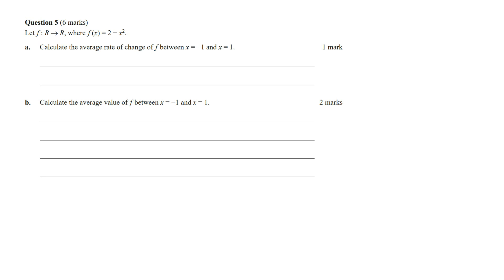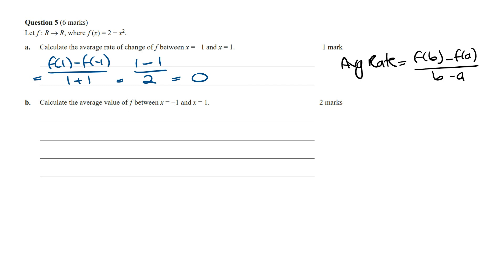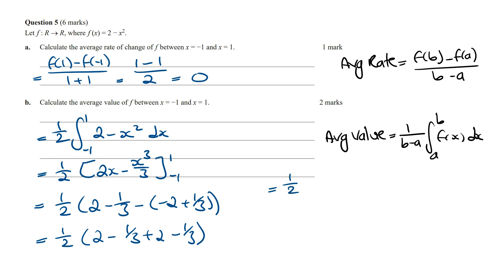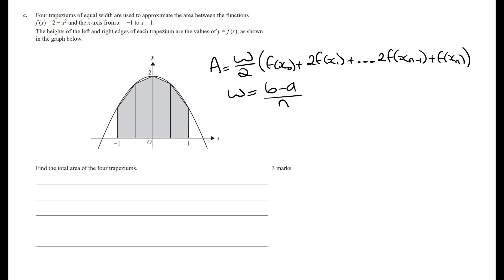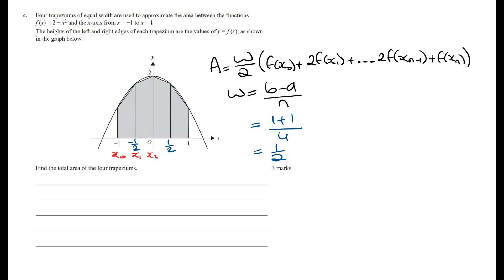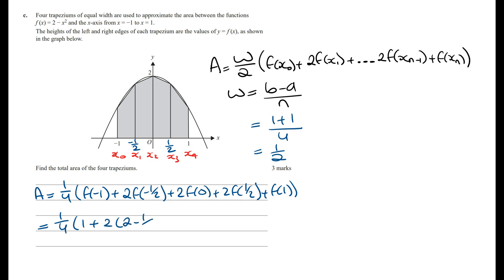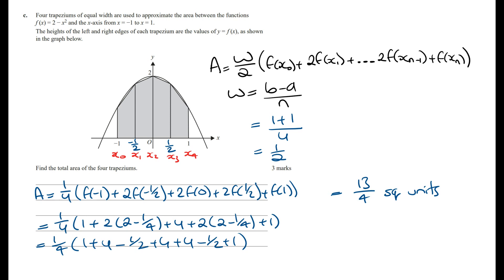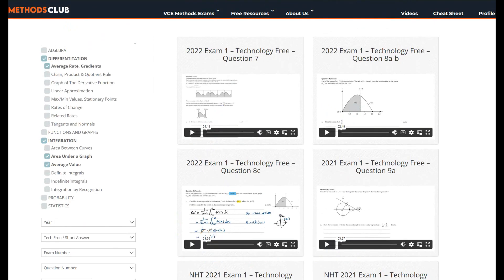2023 VCE Maths Methods Sample Exam 1 Solutions | Question 5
2023 VCE Maths Methods Sample Exam 1 Solutions | Question 5